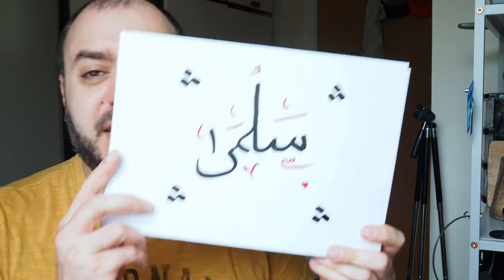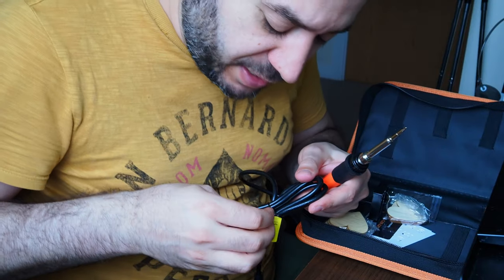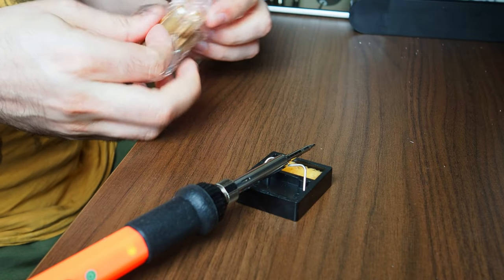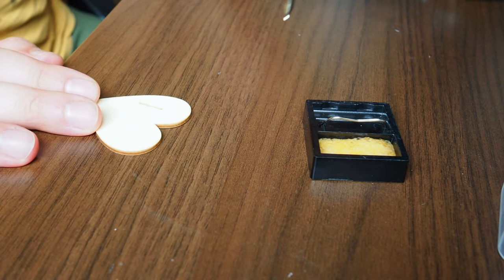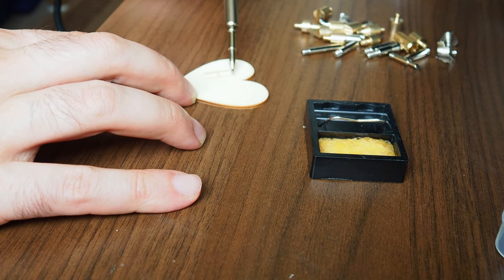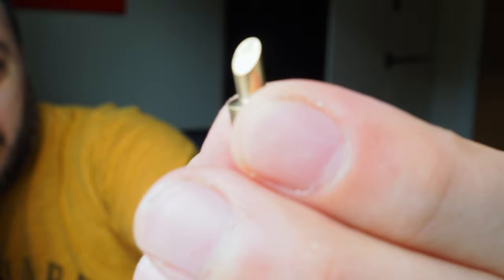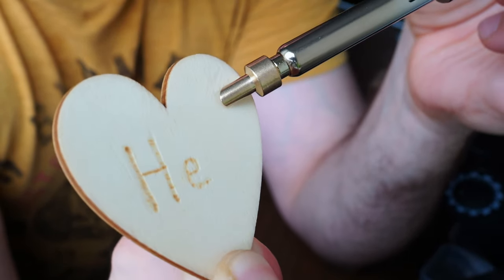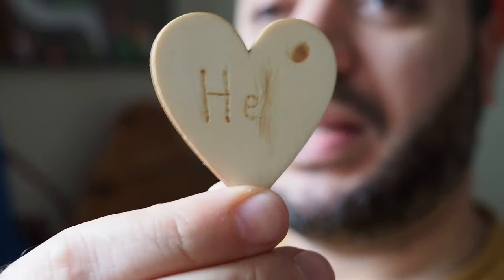Trying Pyrography - Wood carving - FAIL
This is the Preciva wood carving/itching/burning tool. This is my attempt at it. I hope you enjoy it. Just me trying a tool that I bought from Amazon [The item could be defective]